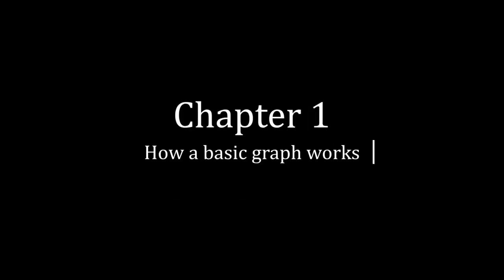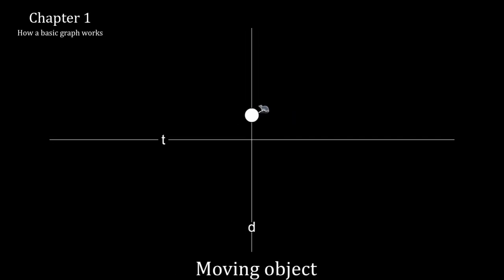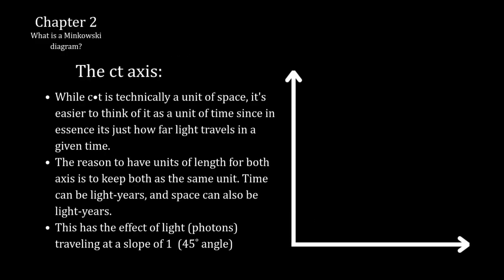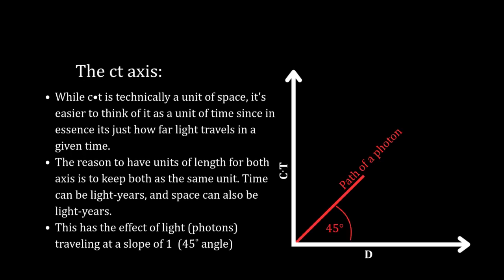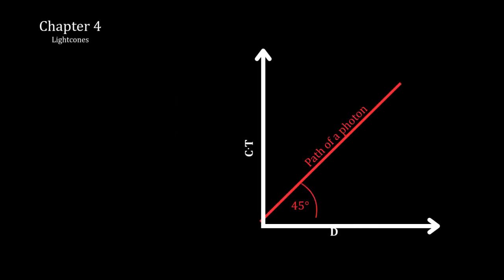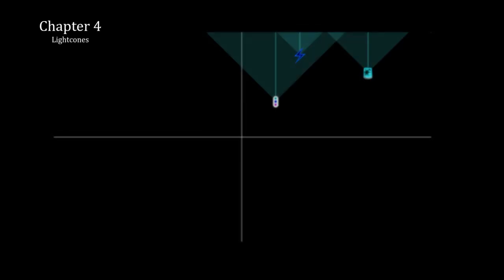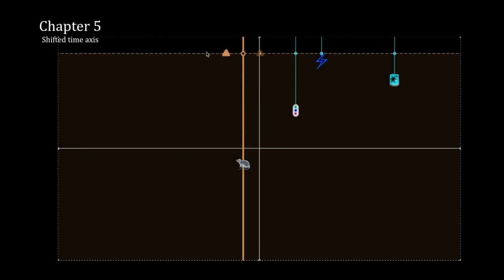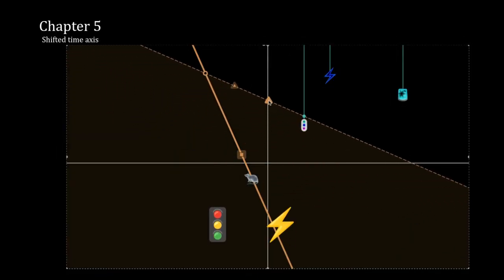Minkowski Diagrams Explained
My final project for my physics 2 class

There were some weird export errors for this, so some of the icons and sounds turned out a bit weird. Sorry.